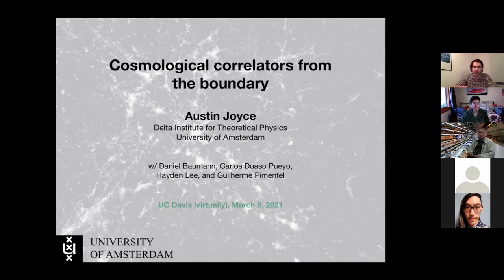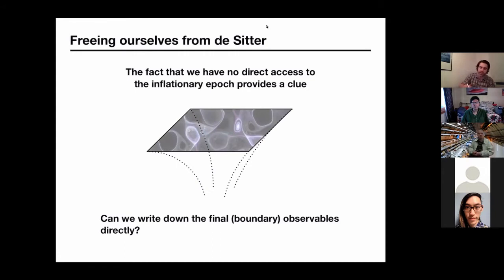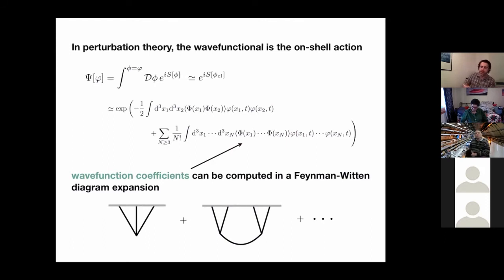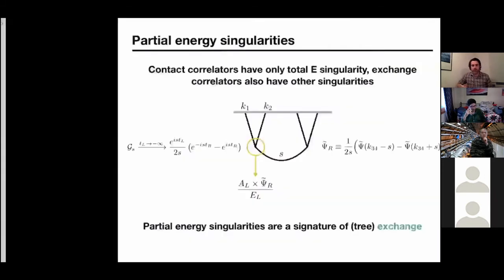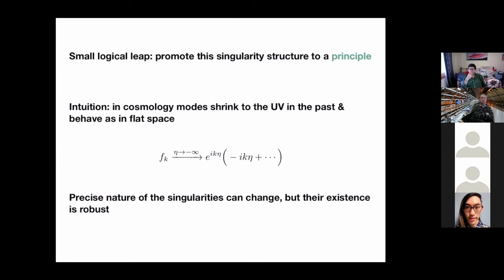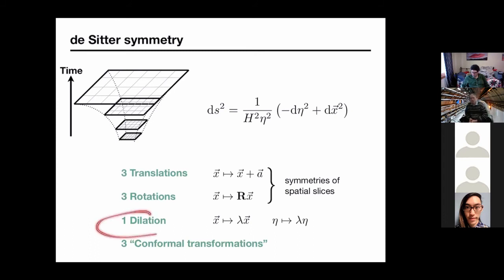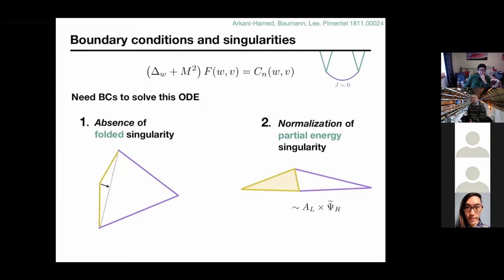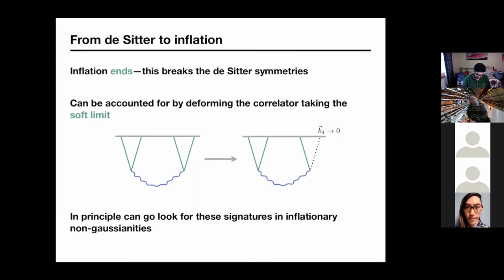Austin Joyce: Cosmological correlators from the boundary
The large-scale correlations that we observe in the distribution of matter in the universe have their origins in primordial perturbations produced prior to the hot big bang—likely during a period of inflationary expansion. Interestingly we do not directly observe the inflationary epoch, but instead infer its dynamics from correlations residing on the late time boundary of the inflationary spacetime, where the universe reheats. This motivates us to ask whether we can understand things directly on this asymptotic boundary, without making explicit reference to bulk time evolution. I will describe recent progress in this direction, including aspects of how the bulk dynamics is encoded on the boundary.